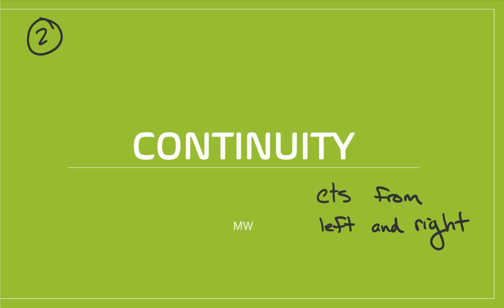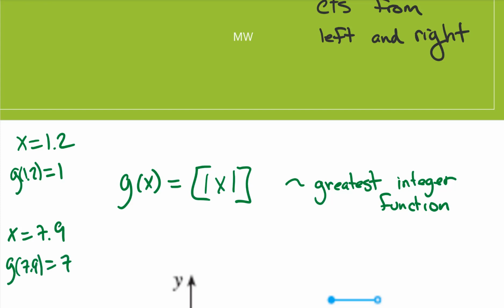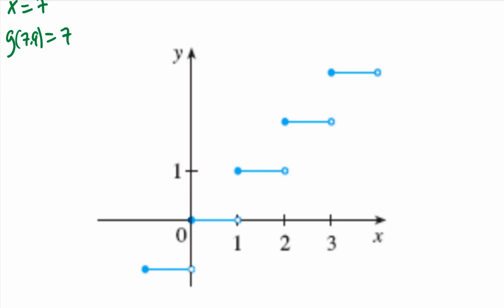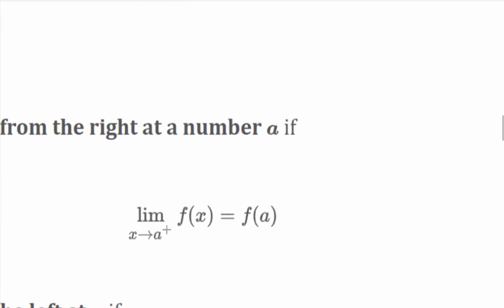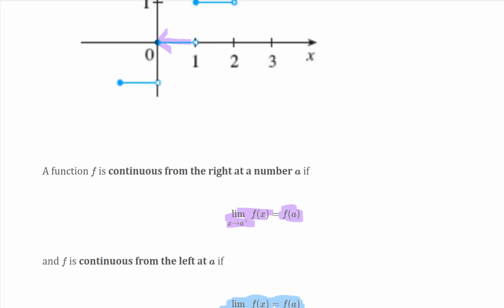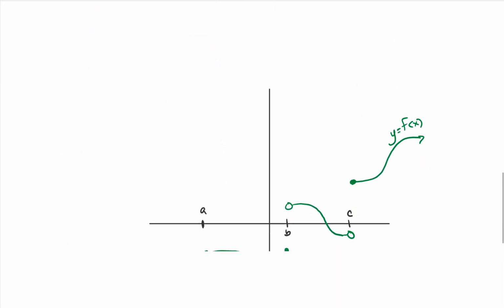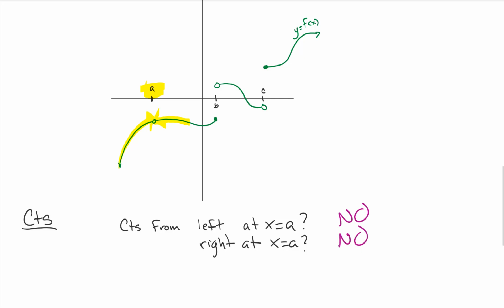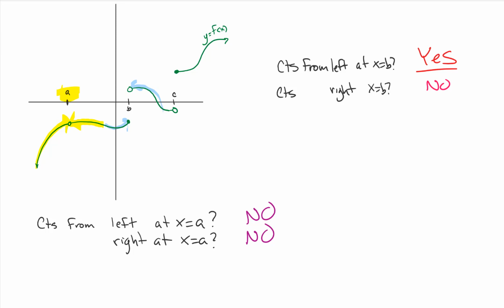2.6.2 cts left and right